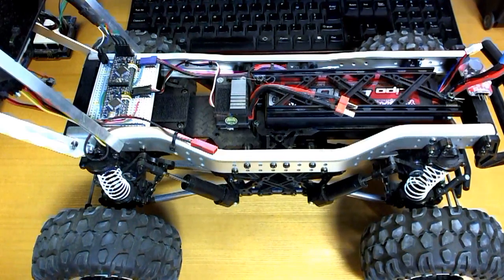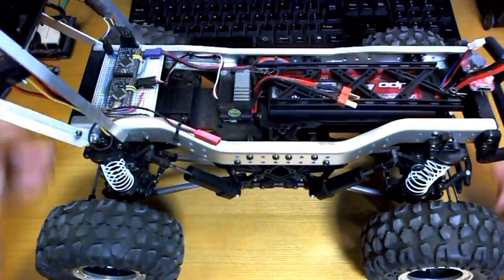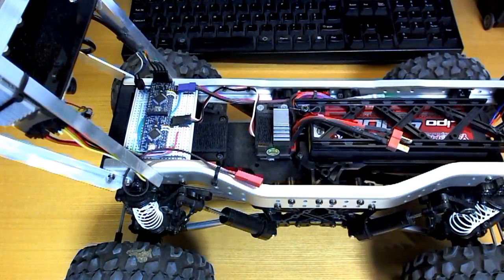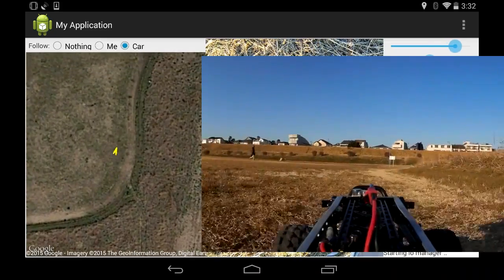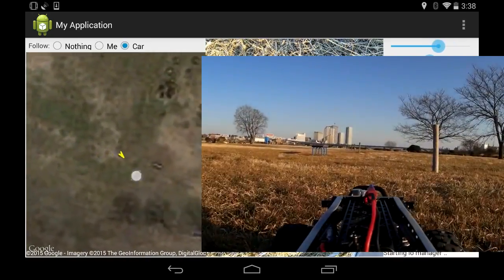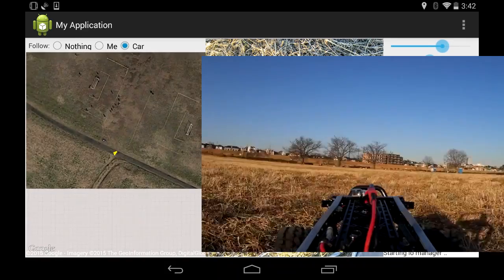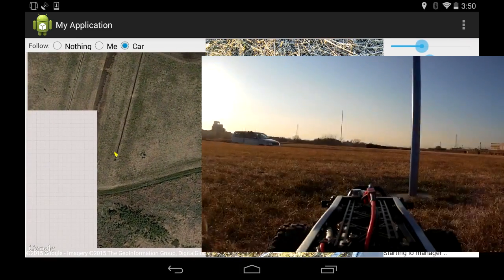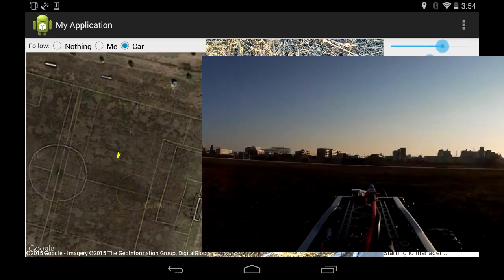(continued) RC car GPS telemetry (arduino + nRF24L01 + android)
Using Android to display ack payload info from RC car.